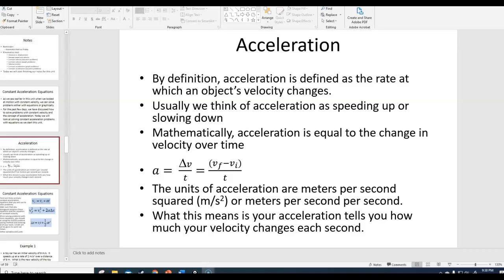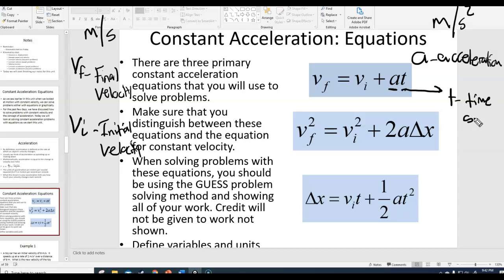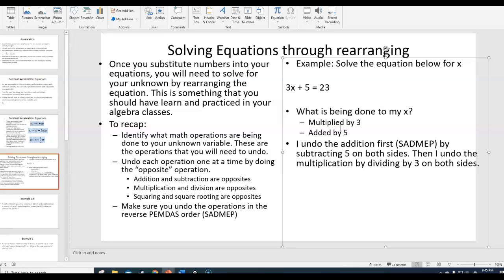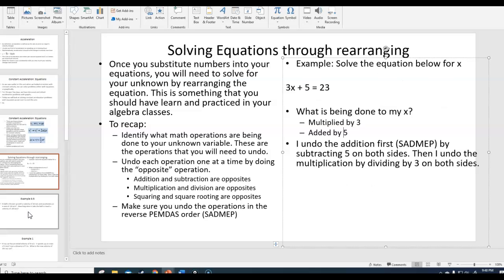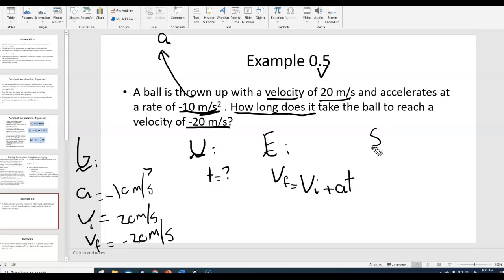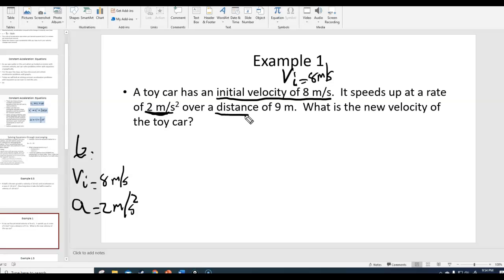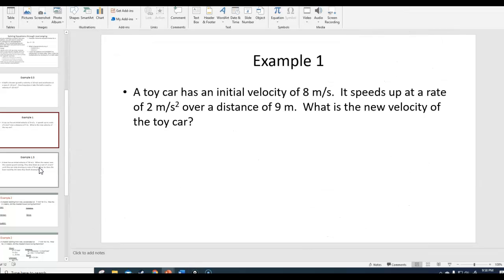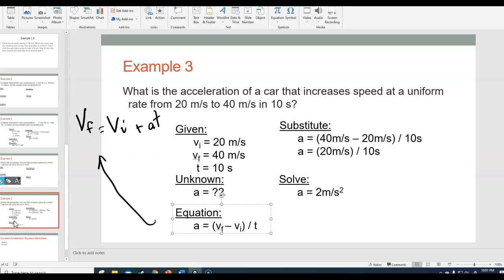Kinematics 2.2 - Video: Acceleration Equation Problems